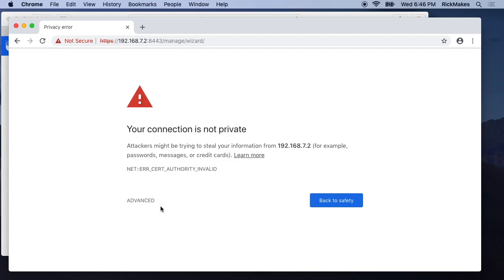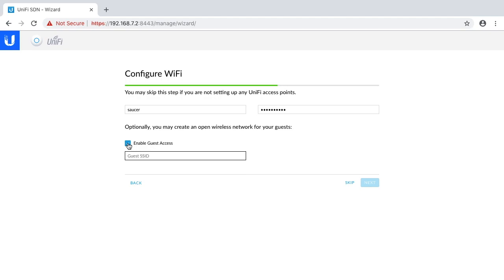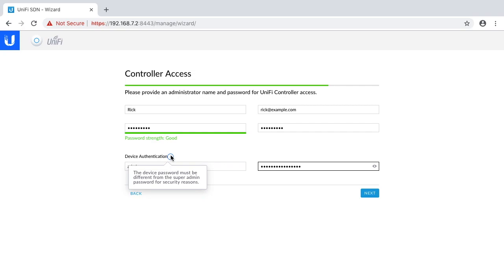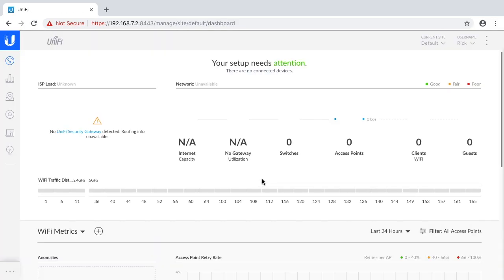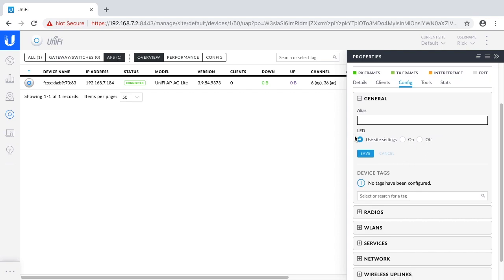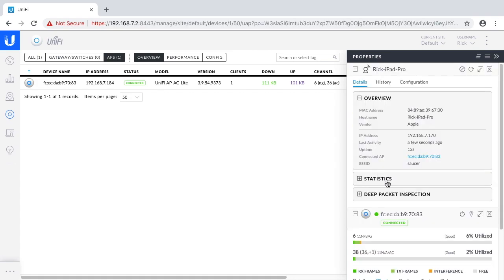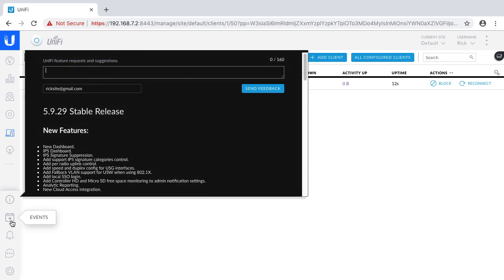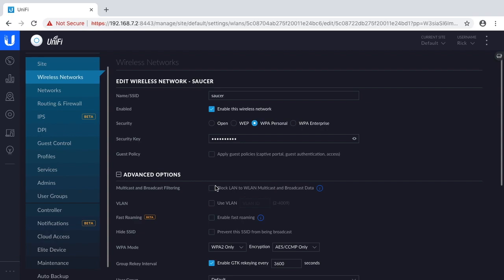Ubiquiti UAP-AC-LITE Wi-Fi Access Point Setup (using Controller)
In this video I go over the setup of a Ubiquiti UAP-AC-LITE Wi-Fi access point using a Ubiquiti UniFi controller.